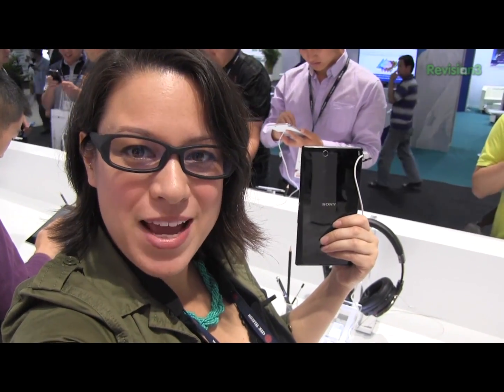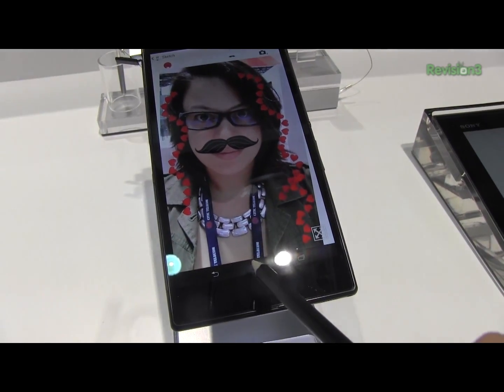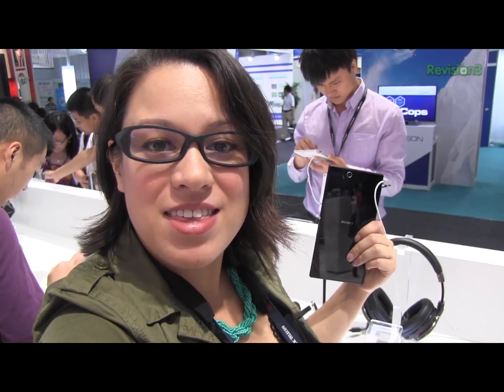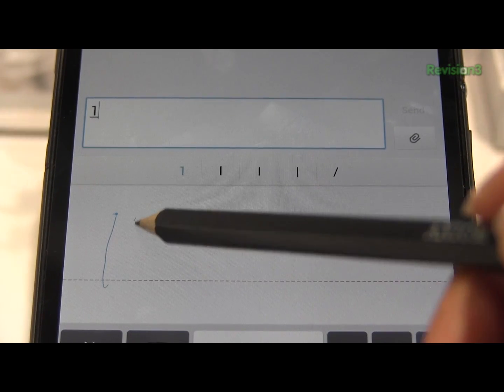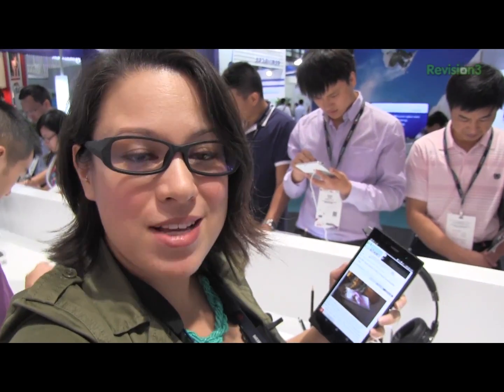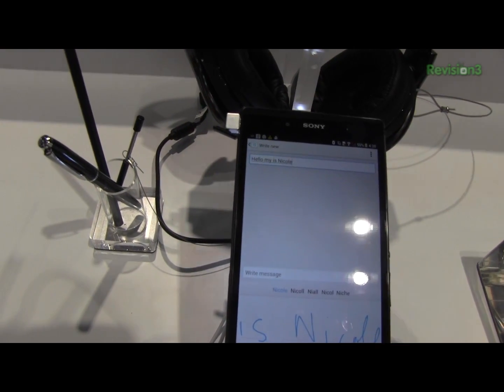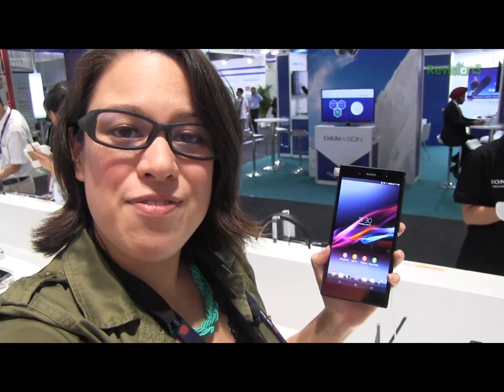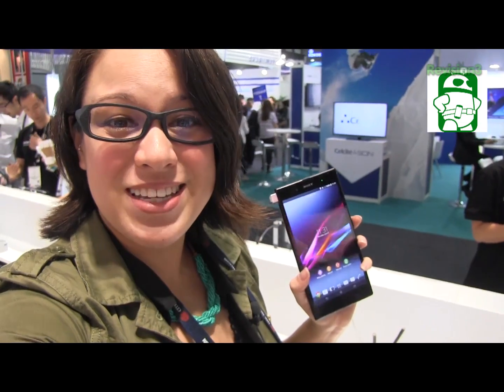How the Stylus Works on the Sony Xperia Z Ultra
sony xperia z ultra If you're wondering how the Sony Xperia Z Ultra 6.4" phablet is able to use pens and pencils on it's capacitive touch display you're in luck. We're at Mobile Asia Expo where the smartphone was launched and got to sit down with one of the product designers to learn exactly what was going on. The Sony Xperia Z Ultra is a 6.4" Phablet running a Qualcomm Snapdragon 800 processor at 2.2Ghz with 2GB of RAM and it also comes with a 1080p display.